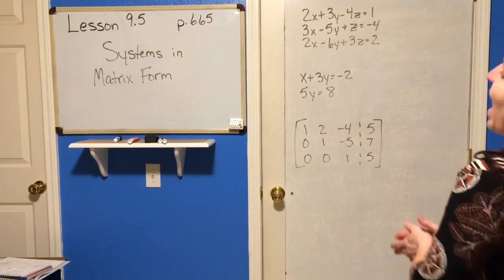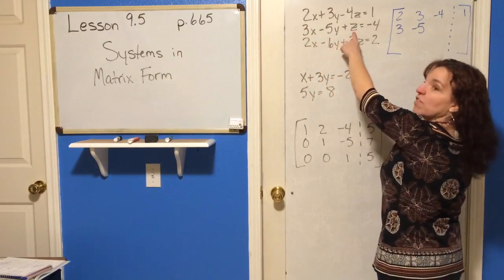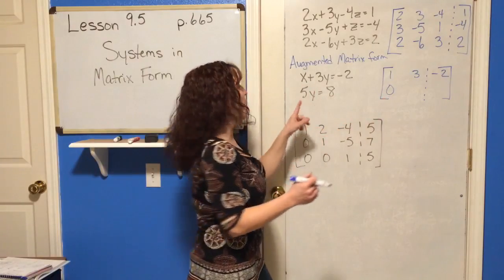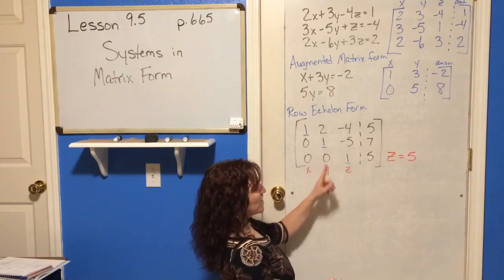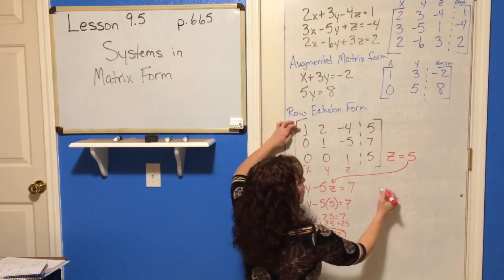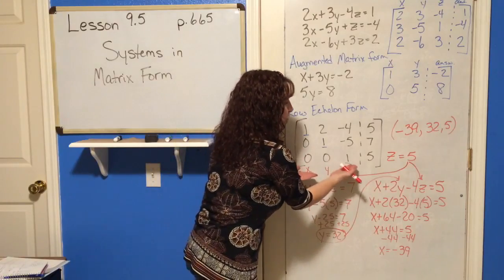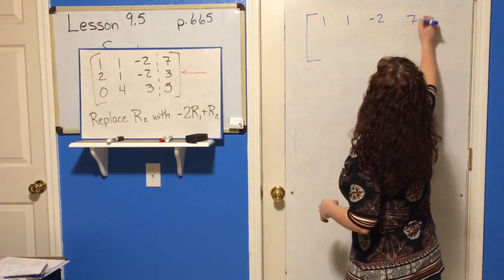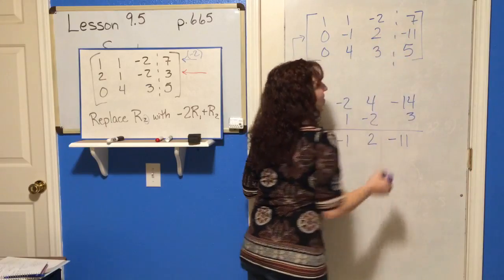IntAlg 9.5 - Systems in Matrix Form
#8-14 even, 15-22 all